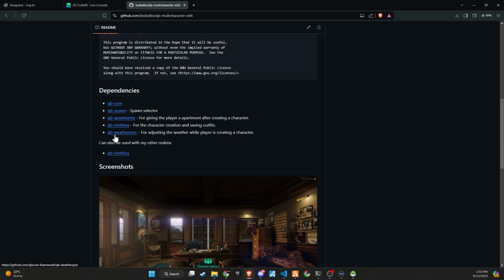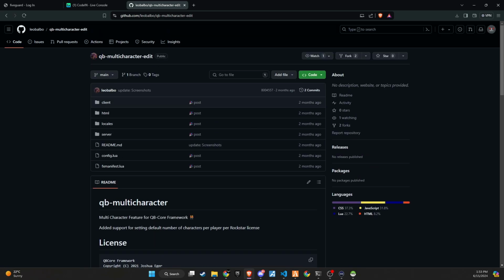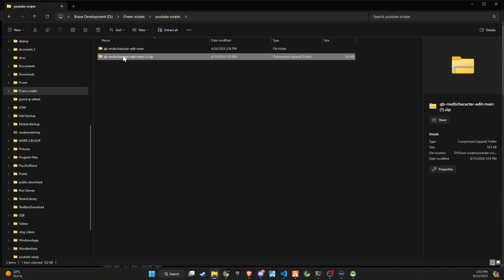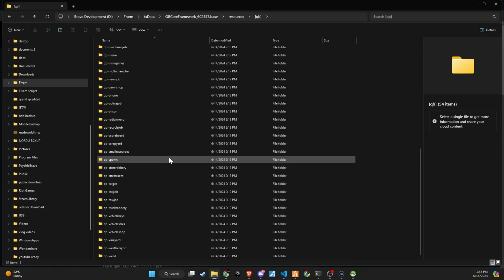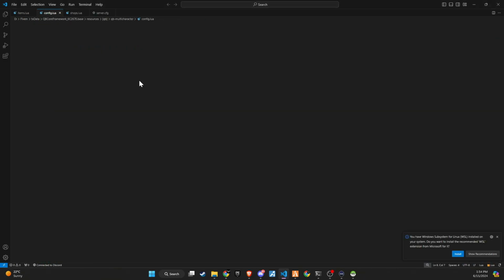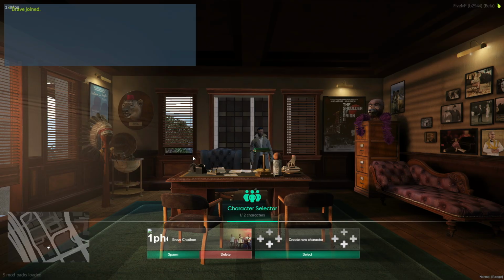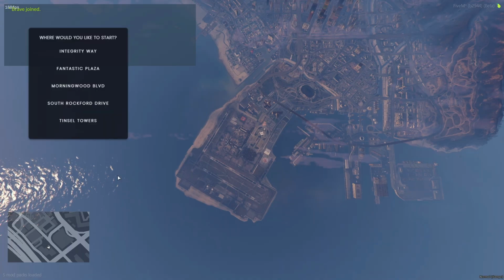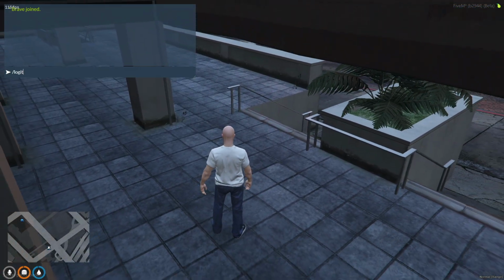NoPixel 4.0 Inspired Multicharacter Script | FiveM Multicharacter | Free QBCore Script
We are excited to announce our partnership with Zap for future server hosting.
Braveyt-20